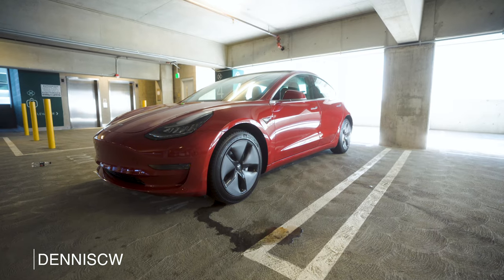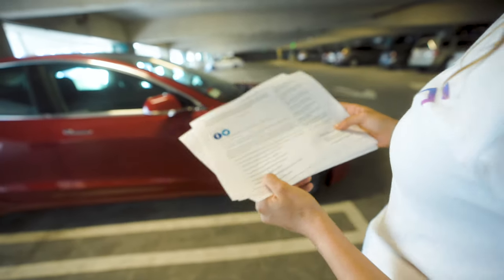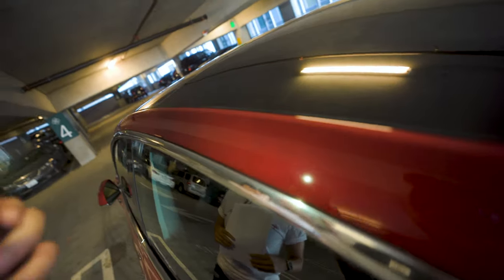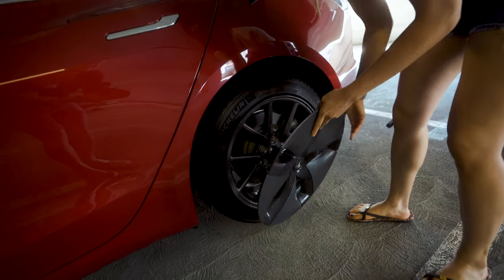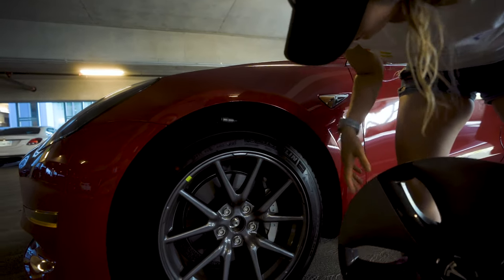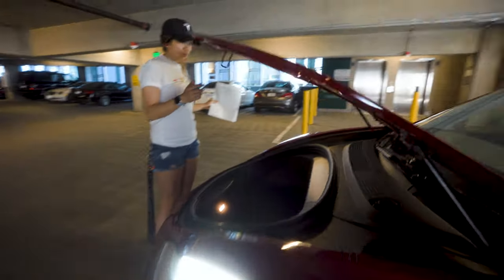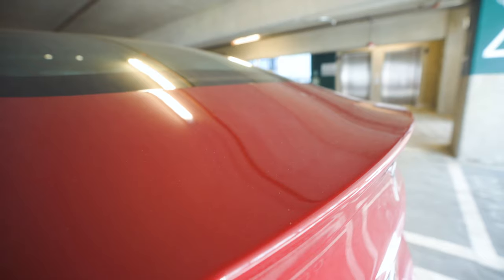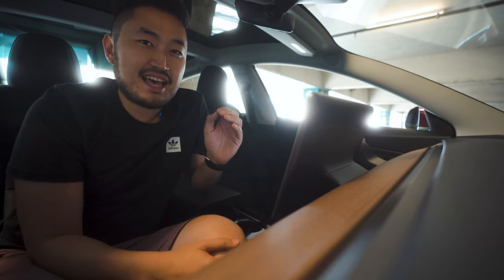INSPECTING My MODEL 3 with a Tesla Technician